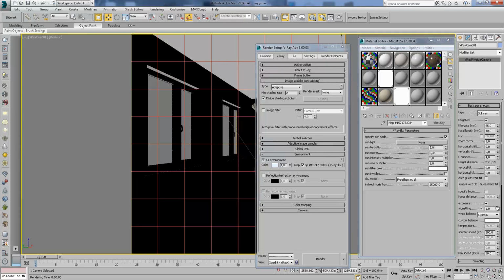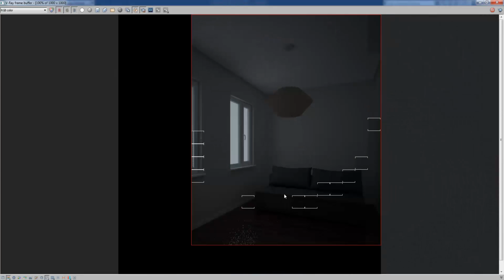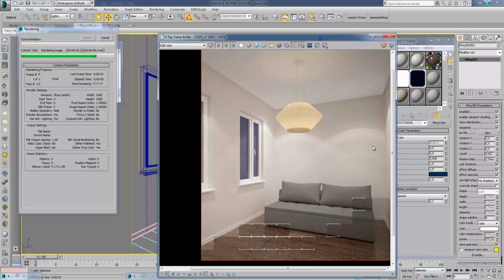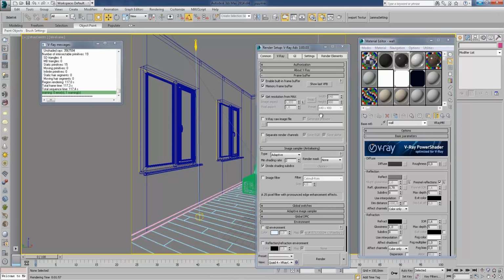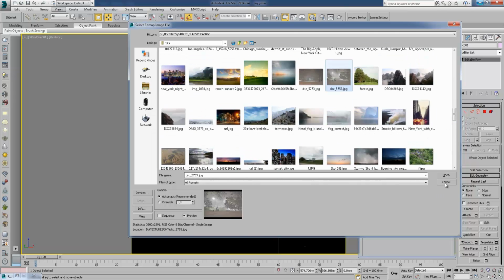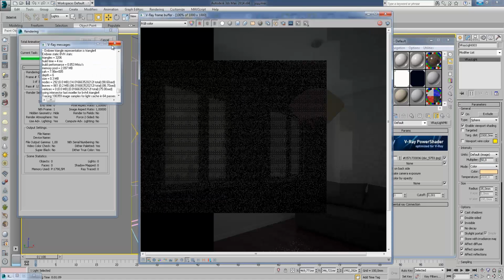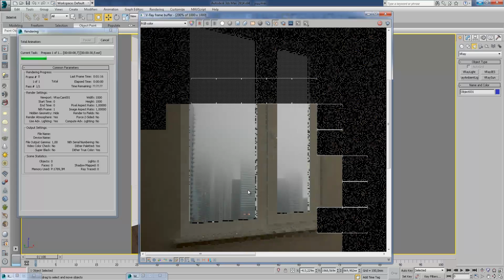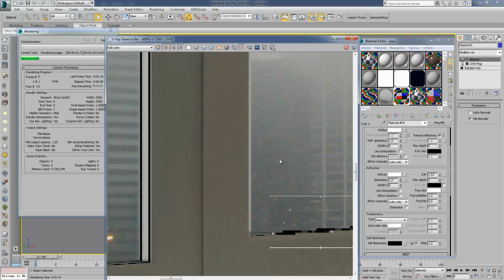9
Udemy - Advanced interior 3d visualisation in 3ds max and V-ray